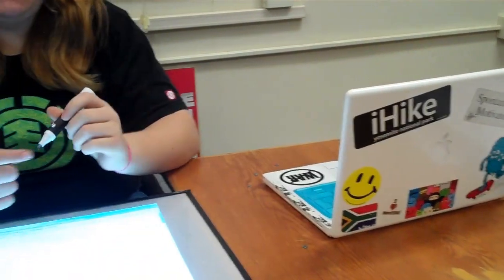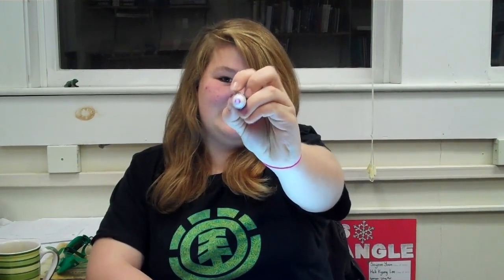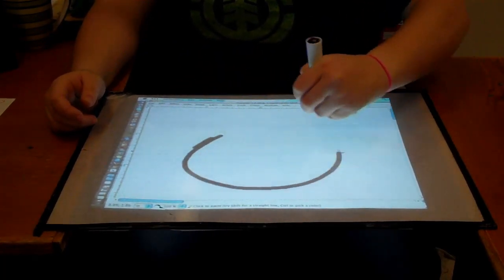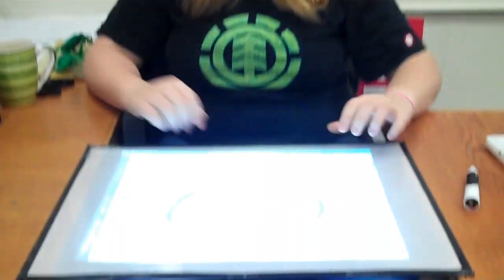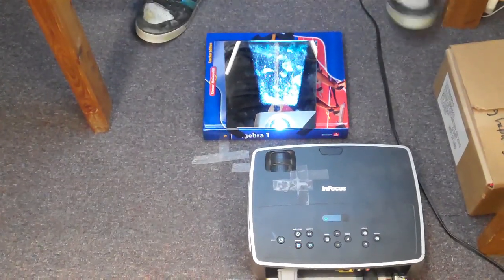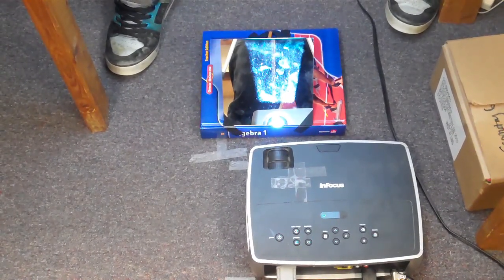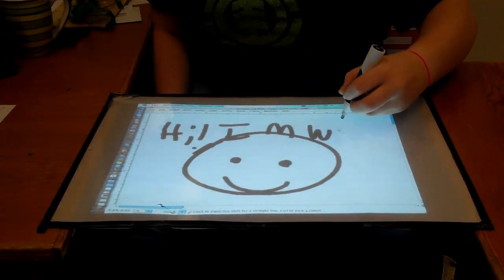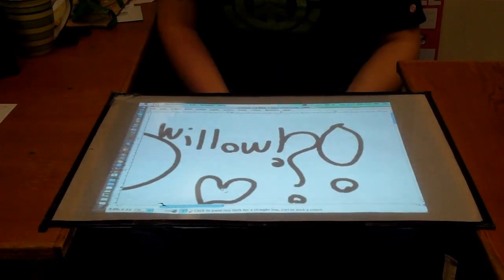Cheap Wiimote Tabletop Touch Screen Display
Willow, one of my students at The Putney School, spent the last two weeks building Wiimote-powered whiteboards and stuff. In the last few days she cobbled together a prototype interactive tabletop using some recycled materials. She's planning on seeing if she can adapt what she learned here to create a rear projection interactive whiteboard next year.

Comments are now moderated due to the large number of inappropriate/troll comments. Your comments will not be visible until they are approved.